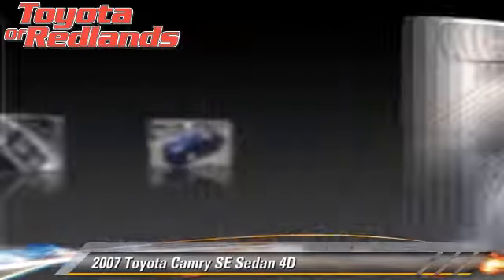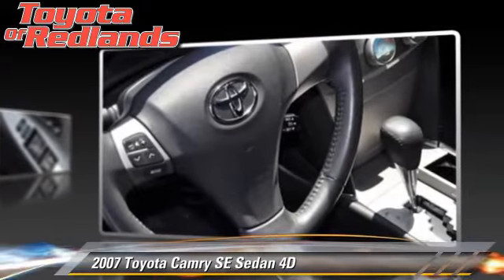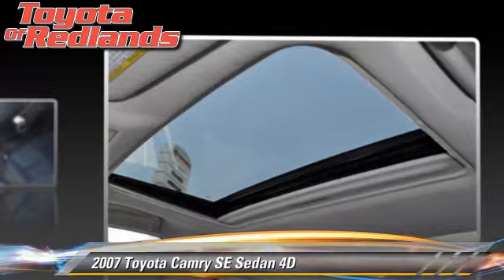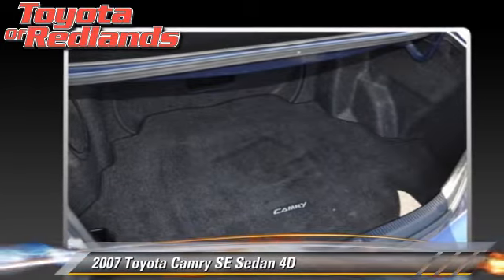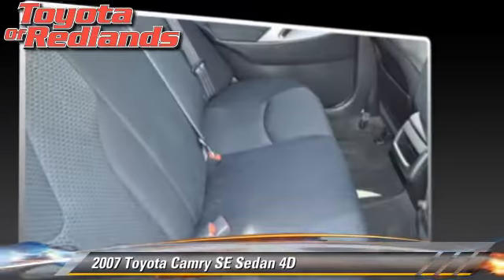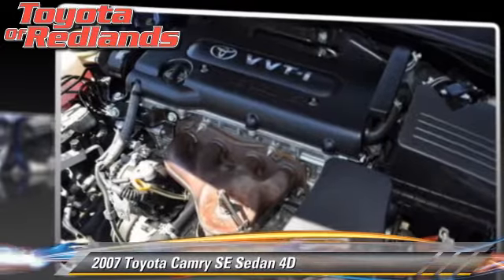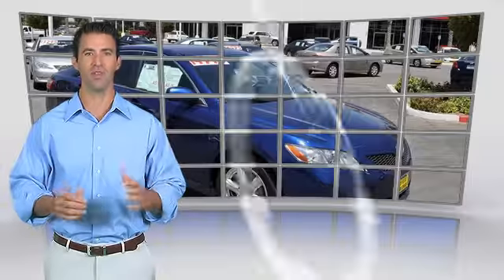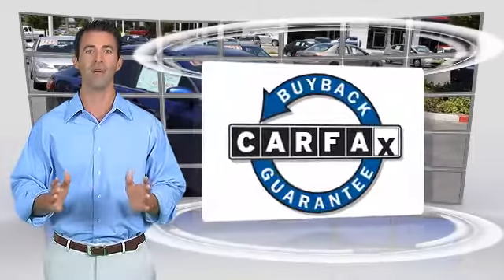Toyota Scion of Redlands, Redlands CA 92373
[DFIN:2:2138816:I:4DFC57F3:f628d7a628f8fe20ccc457758df7e29f]